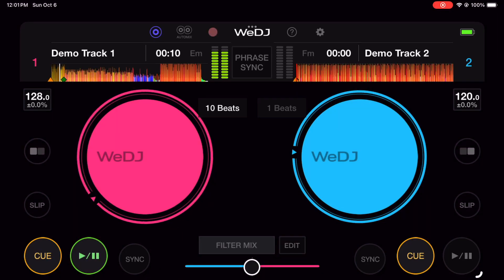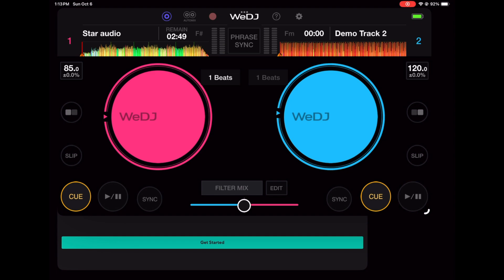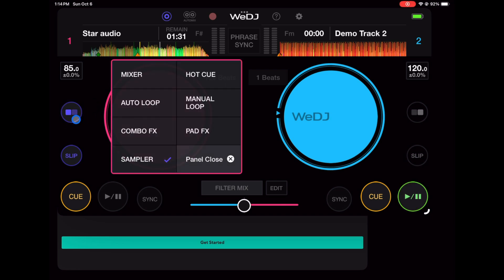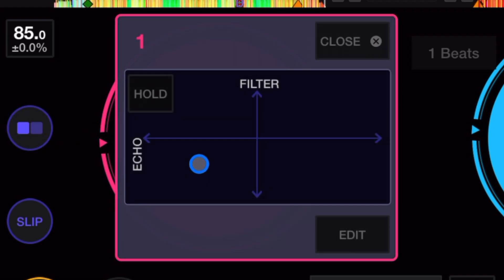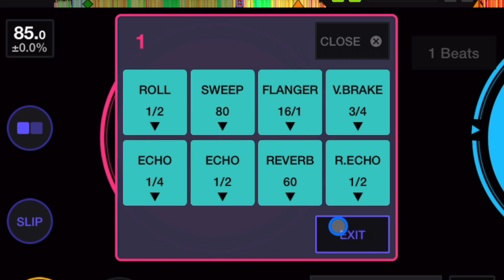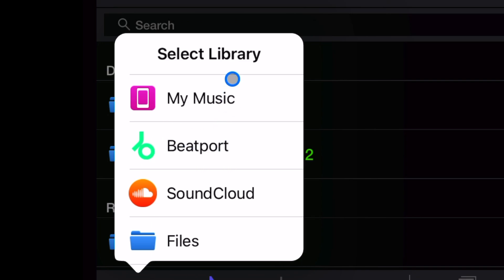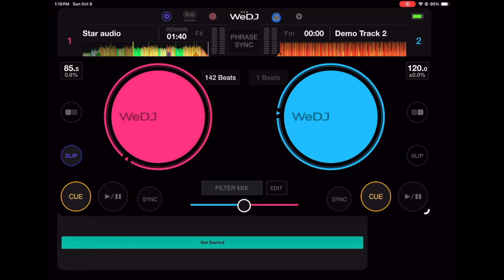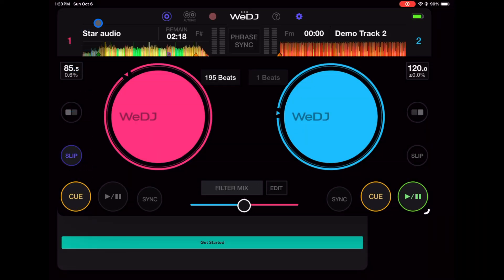Pioneer wedj for IOS Review and Tutorial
In this review and tutorial, we'll test out Pioneer wedj for IOS and compare it to other apps like djay pro and crossdj. Find out if this app is the right choice for you.